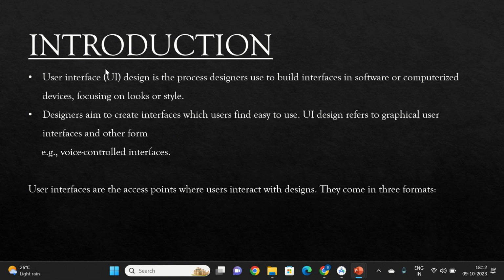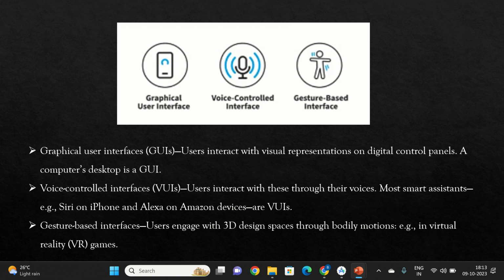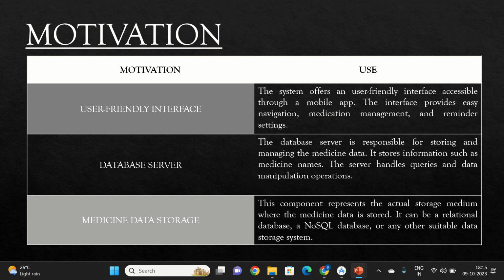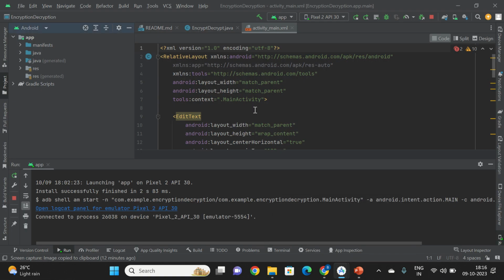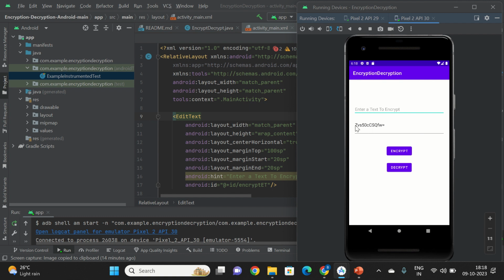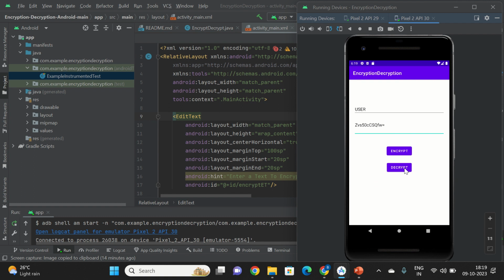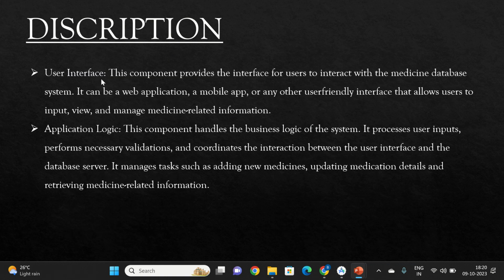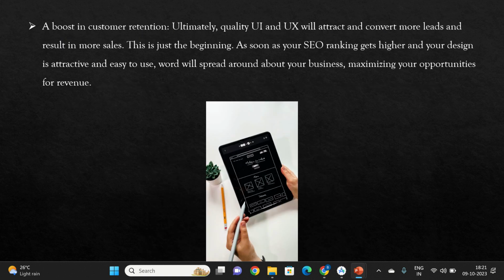User Interface Design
Application based on use of user interface design